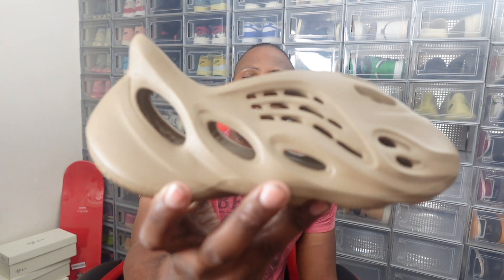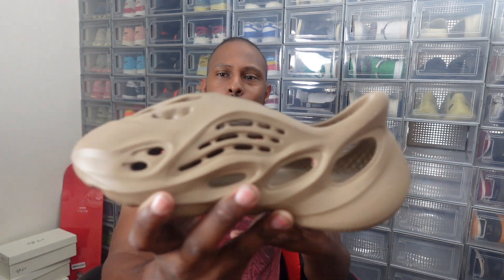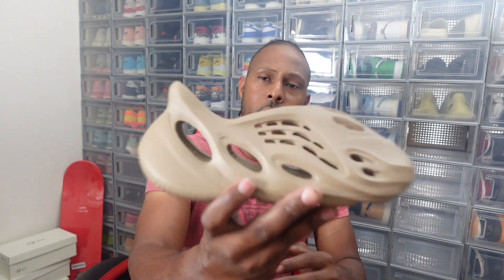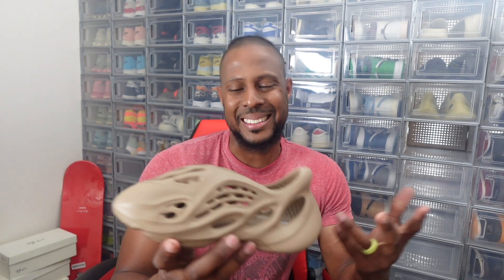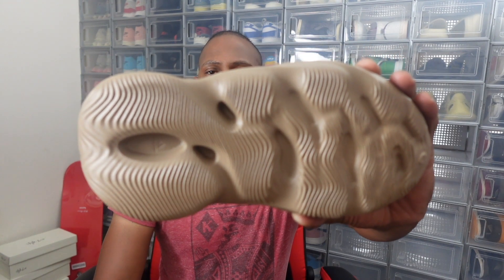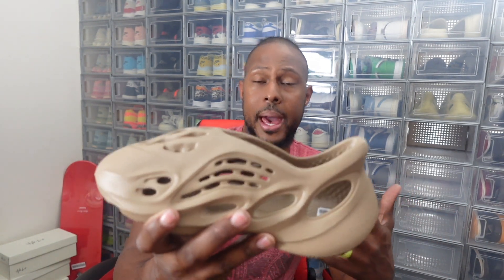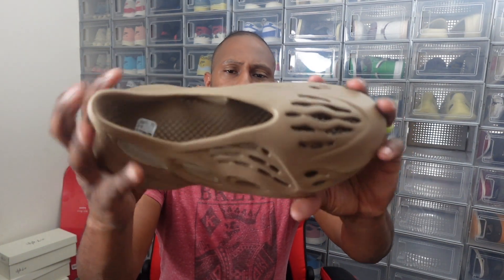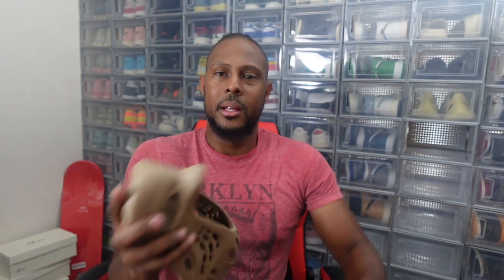I'm All In For Adidas Yeezy Foam Runner Clay Taupe *2023*!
The adidas Yeezy Foam Runner ‘Clay Taupe’ pairs a neutral one-note color scheme with an airy build tailor-made for the warm weather months. An understated beige finish is applied to the molded one-piece upper, crafted from injected EVA foam with sculpted lines and a contoured heel. A series of strategically mapped vents throughout the vamp and sides provide enhanced breathability, while the footbed features a soft and textured top layer for a comfortable fit.

Combining a versatile and muted color palette with a lightweight construction ideal for summer, the adidas Yeezy Foam Runner 'Clay Taupe' offers effortless style and comfort. The upper in a subtle beige hue features sculpted lines and a contoured heel and is crafted from injected EVA foam. The footbed of the shoe is designed with a soft and textured top layer, delivering a comfortable and snug fit for extended wear. Strategically placed vents throughout the vamp and sides provide optimal ventilation, ensuring your feet stay cool.

adidas yeezy foam runner clay taupe 2023